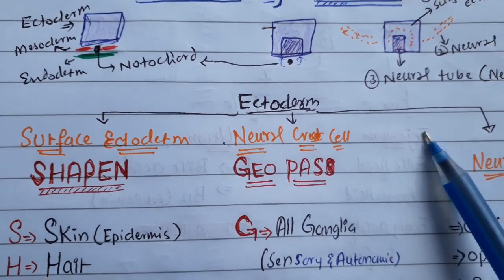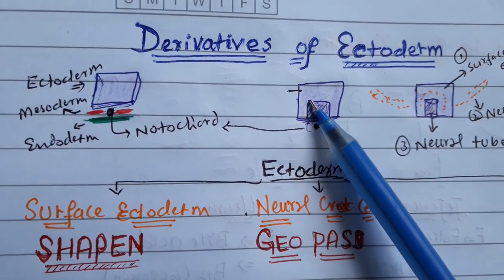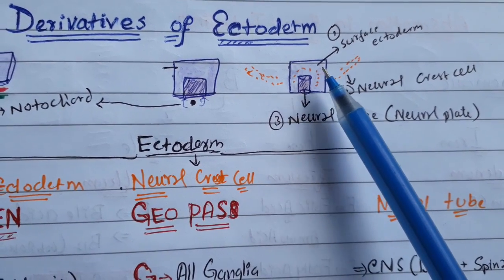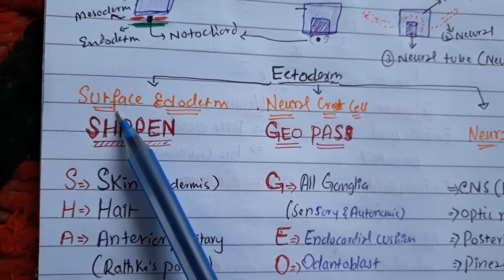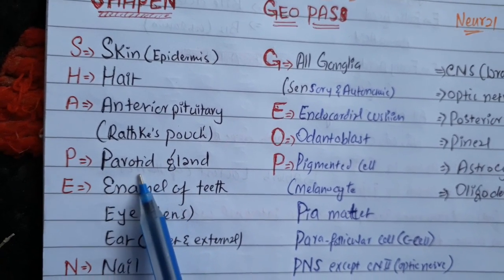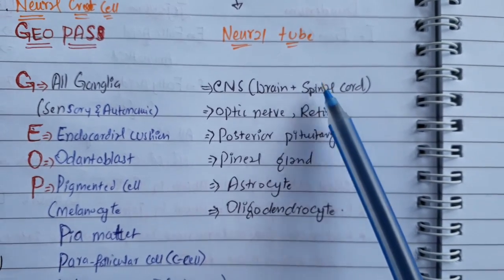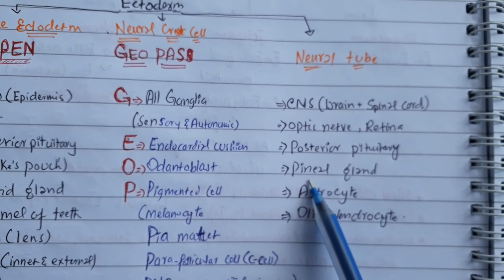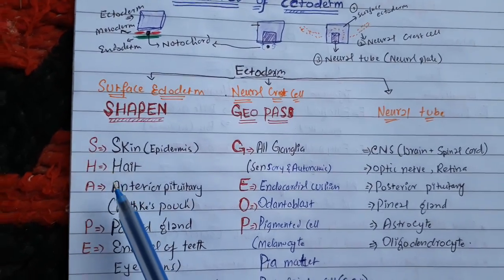Derivatives of Ectoderm with Mnemonic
Derivatives of Surface Ectoderm, Neural crest cells and Neural tube